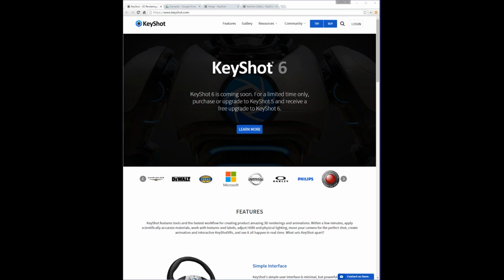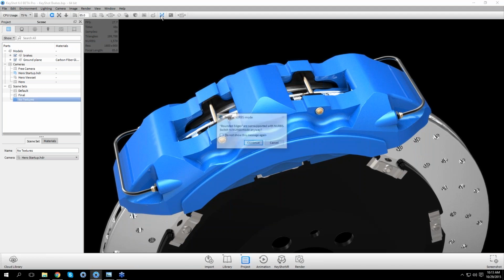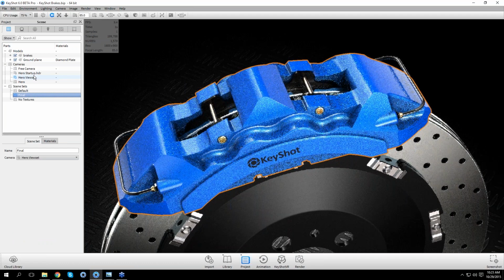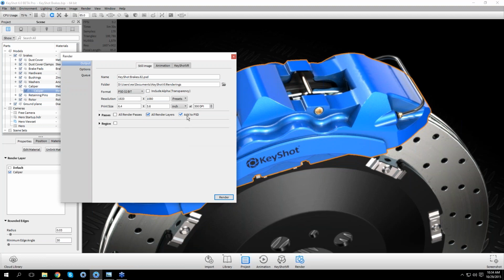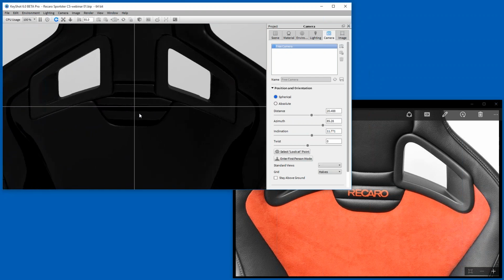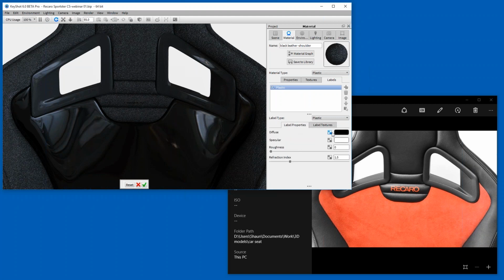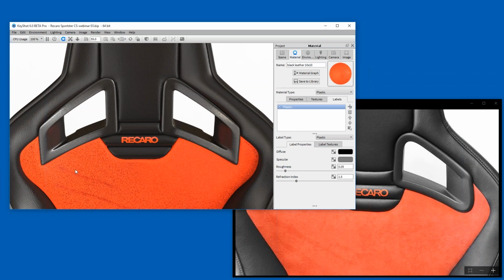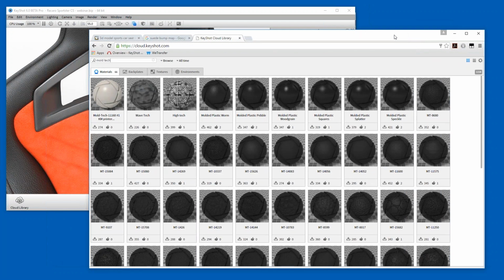KeyShot Webinar 48: Using KeyShot to Create Amazing Product Visuals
(Level: Intermediate) Are you ready to turn your models and test renders into high quality sales imagery and product shots? Discover the powerful tools you can use in KeyShot to create amazing visuals in less time and see why Fortune 500 companies trust KeyShot for captivating marketing imagery. Plus, find out what you may not have known about KeyShot.

Industry examples
Why KeyShot beats the competition
Taking it to the next level
Important lighting techniques
Important camera set up methods